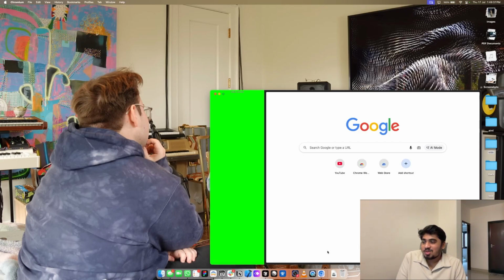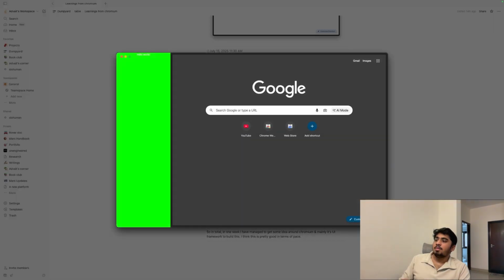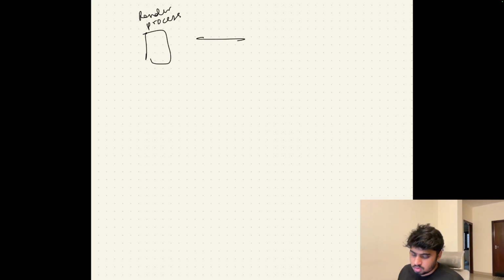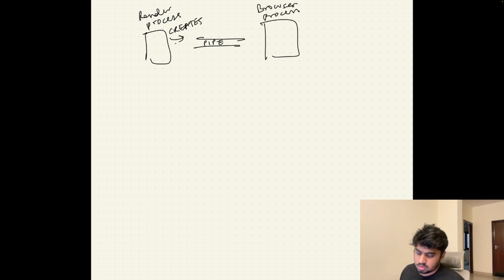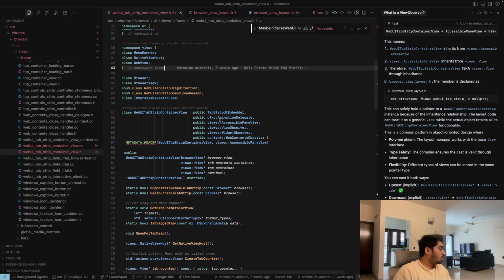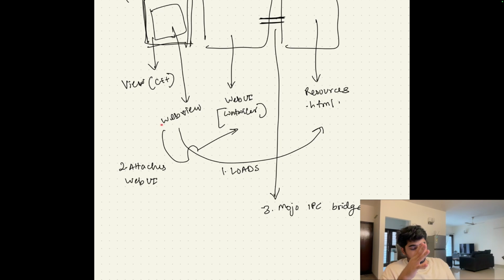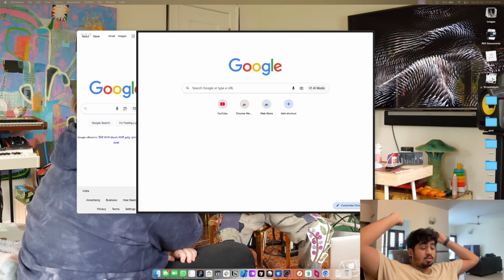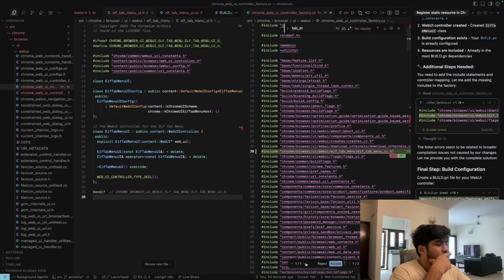Trying to build a browser - vlog #1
Let's see if AI can help me go through the trenches of chromium and build something out of it.